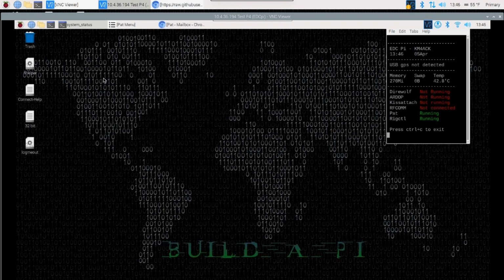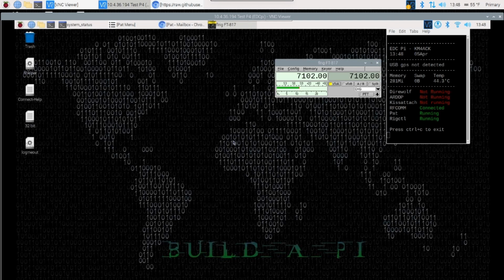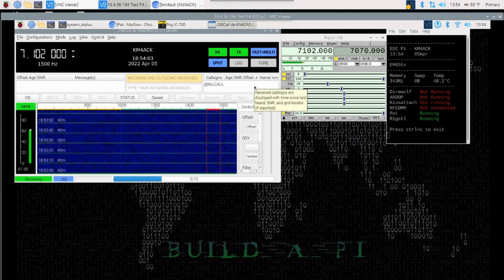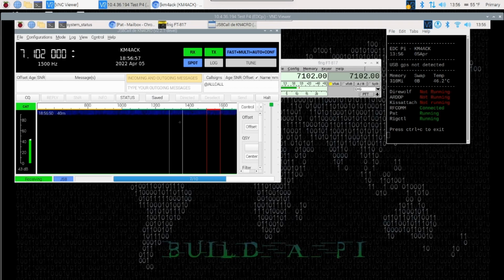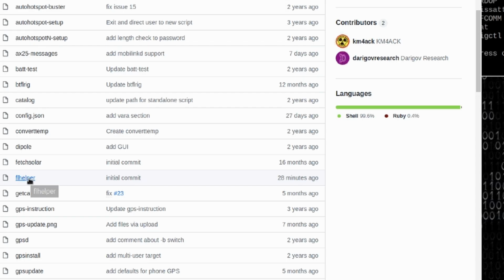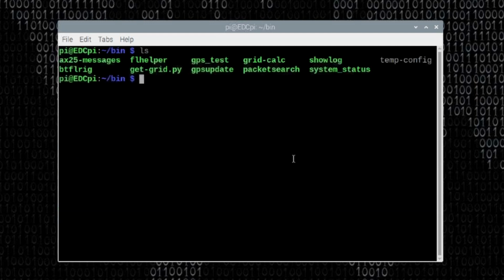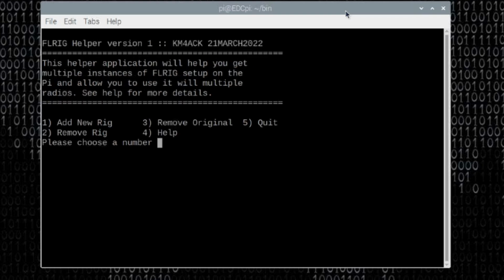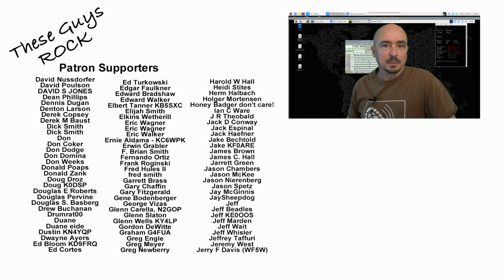One Pi to Rule Them ALL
How to use on raspberry pi for several radios.

chmod +x flhelper
flhelper install